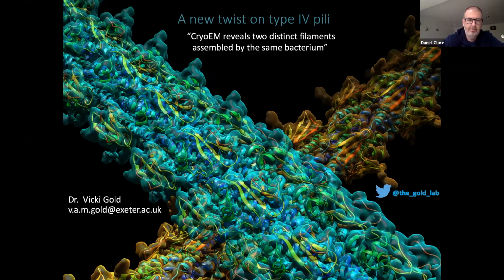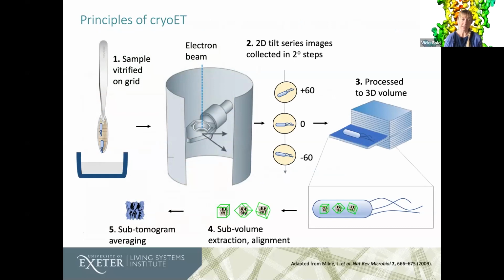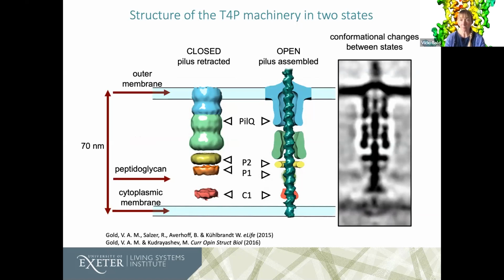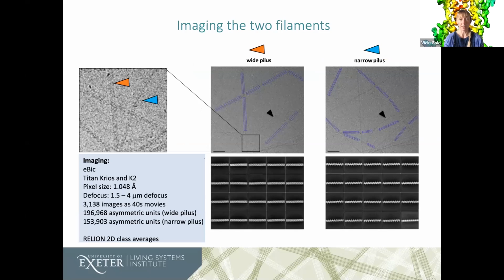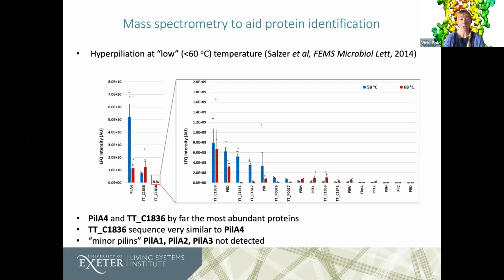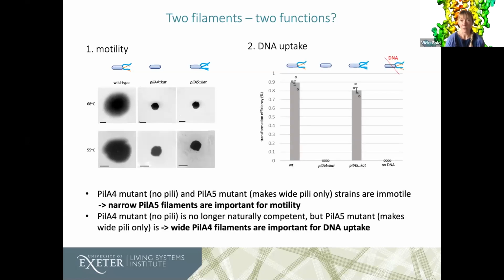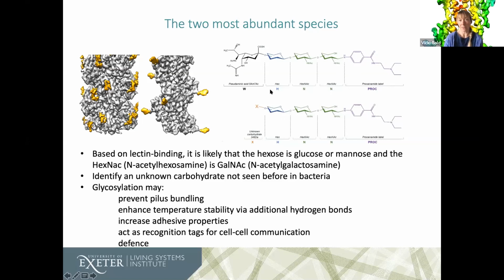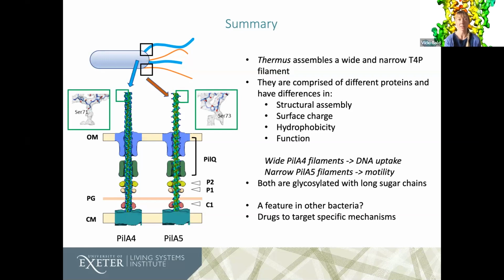CCP-EM Spring Symposium 2020 | Vicki Gold (Exeter)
A new twist on type IV pili - cryoEM reveals two distinct filaments assembled by the same bacterium.